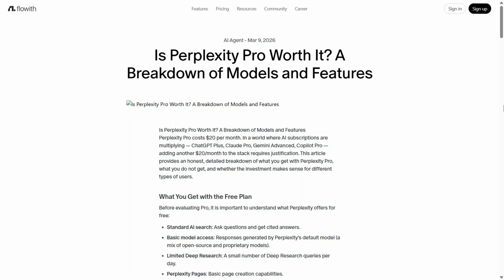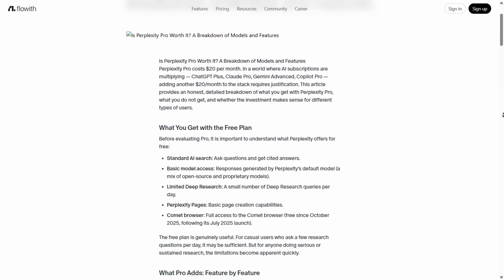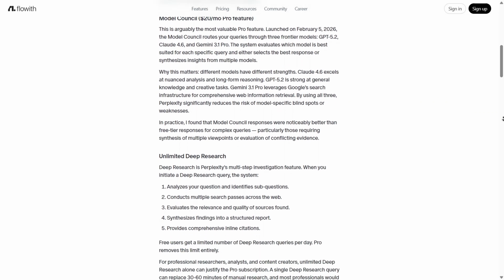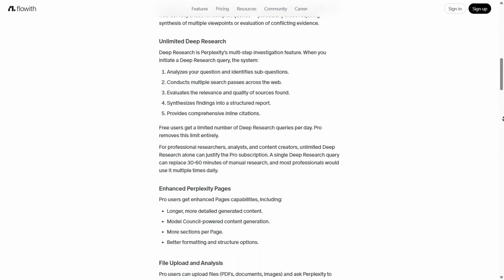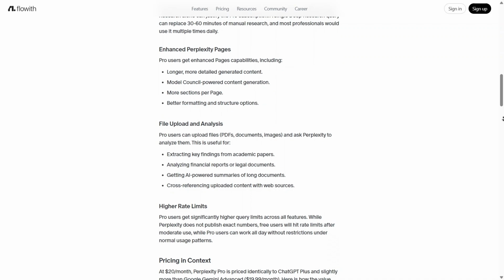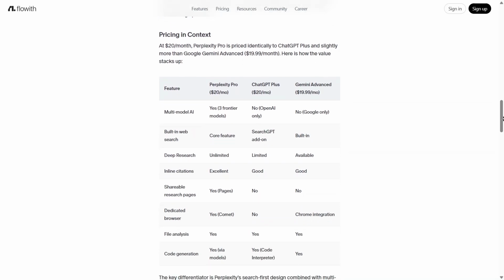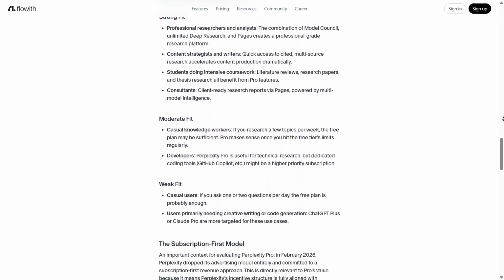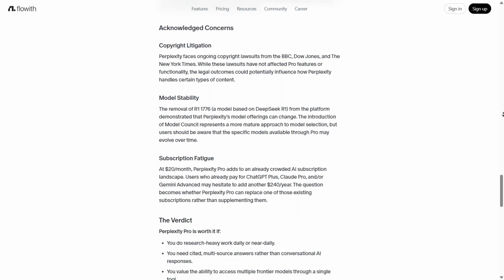What Perplexity Pro Can do - Beginners Tutorial